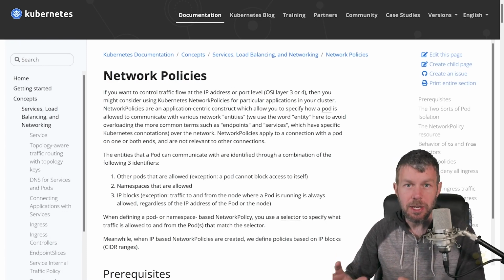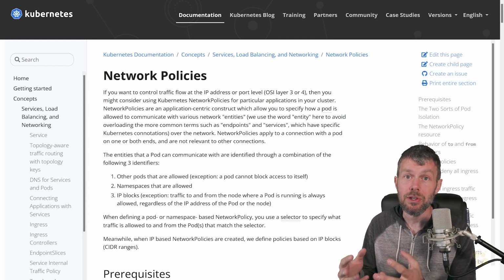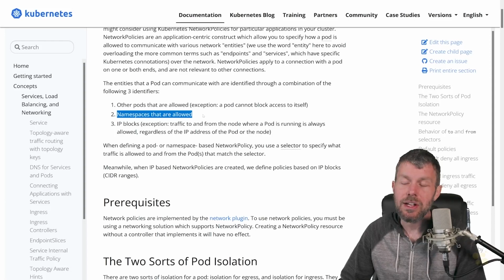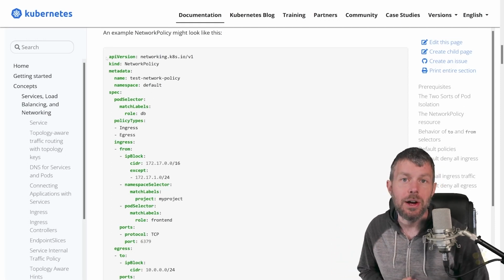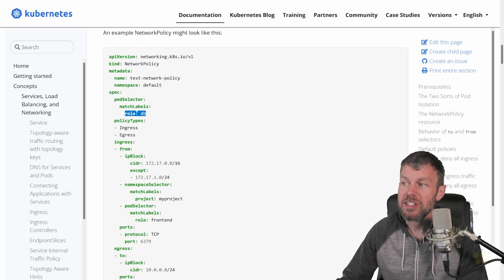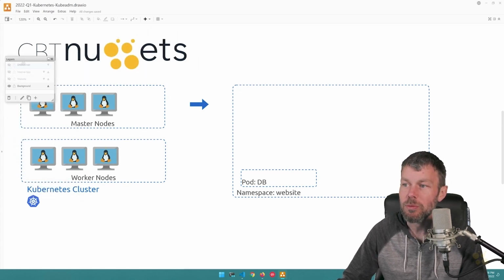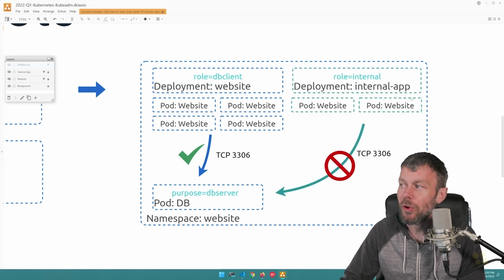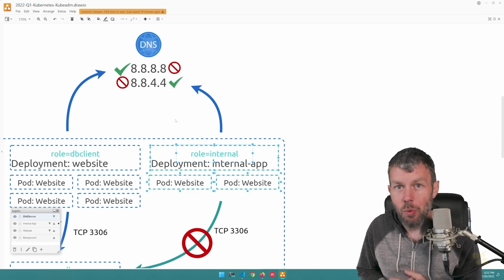Training Certified Kubernetes Administrator 52 Intro to Network Policy in Kubernetes